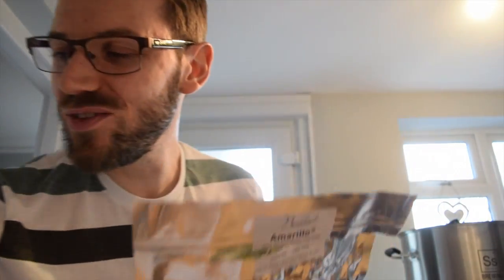HBW Vlog17 - Amarillo Pale Ale. Yep, it's a brew day !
This video is about an idiot making home brew.

Amarillo Pale Ale

95% Maris Otter
5% Carapills

Mash around 66C for 60mins

40g Amarillo @60mins
20g Amarillo @15mins
20g Amarillo @5mins

Cool down to 80C, then whirlpool/steep another 70g of Amarillo

Pitch some US-05 and ferment at 18C

5 day dry hop with 50g Amarillo

Enjoy! (see future videos for taste test before you copy this thrown together recipe)